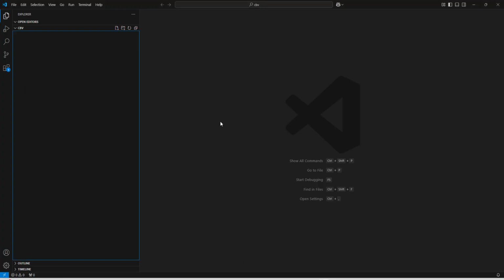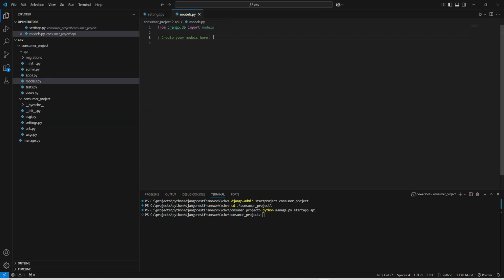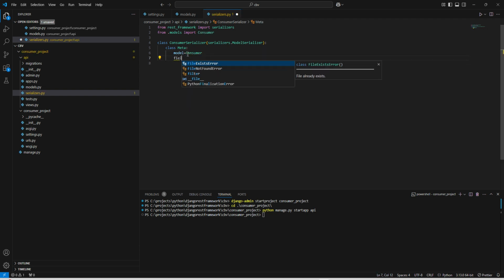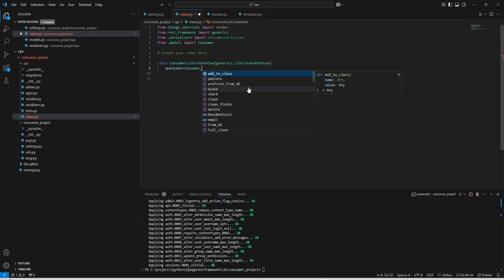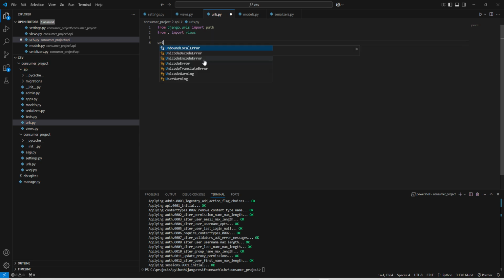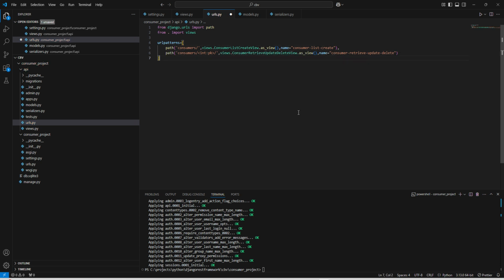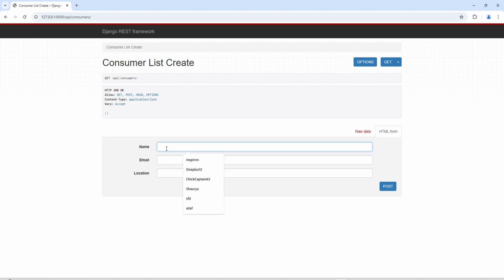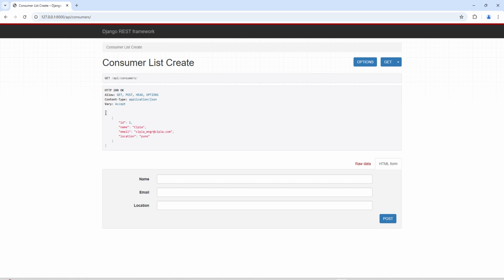Build APIs with PYTHON Django REST Framework Class-Based Views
Mastering Class-Based Views in Django REST Framework | Full Tutorial

In this comprehensive tutorial, we dive deep into Class-Based Views (CBV) in Django REST Framework (DRF). Learn how to efficiently build APIs using DRF's powerful class-based views, including GET, POST, PUT, and DELETE methods. We will cover the essentials of CBVs, how to use them for CRUD operations, and best practices for structuring your Django RESTful APIs.

What you will learn:
- Introduction to Class-Based Views (CBVs) in Django REST Framework
- Setting up CRUD operations using DRF CBVs
- Creating different classes in views for different CRUD Operations
- Creating Different classes for handling different HTTP methods (GET, POST, PUT, DELETE) with CBVs

Why Class-Based Views?
Class-Based Views are a powerful feature in Django, allowing you to write clean, reusable, and modular code. They provide built-in methods and hooks for handling common tasks, reducing boilerplate code and improving maintainability.

Class-Based Views in Django REST Framework
How to create Class-Based Views in Django REST Framework
Class-Based Views in python Django step by step
Class-Based Views in python with Django REST Framework example
Class-Based Views in python with Django REST Framework Tutorial
Class-Based Views in python with Django REST Framework for beginners
Class-Based Views in Django REST Framework Example
Class-Based Views in Django REST Framework Tutorial
Class-Based Views in Python: Complete Guide
Class-Based Views in Django REST Framework Beginners Guide

If you're new to Django REST Framework or just want to deepen your understanding of CBVs, this video is for you!

Timecodes:
0:00 - Introduction to Django REST Framework
0:52 - Install dependencies in python
2:00 - create python Django project
3:08 - create Model in python
5:06 - Create Serializers in python
7:54 - Create Class Based View in Python
11:48 - configure urls in Python
15:55 - Create Super User in python
16:52 - Rest APIe testing in Python